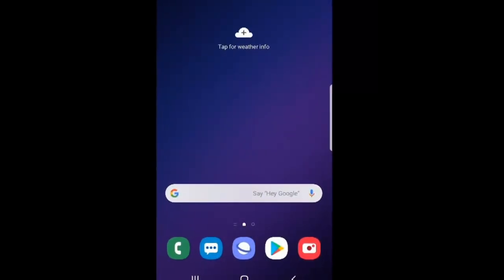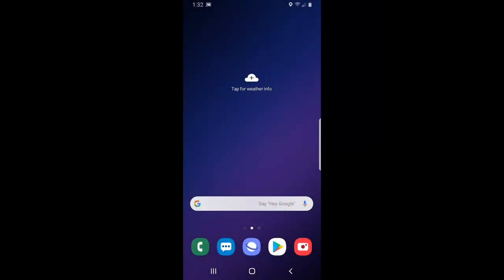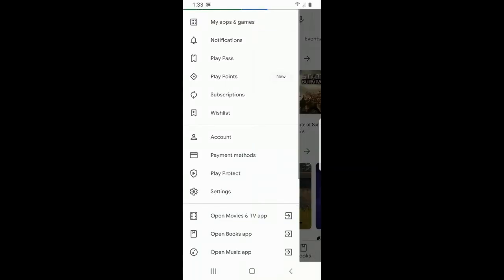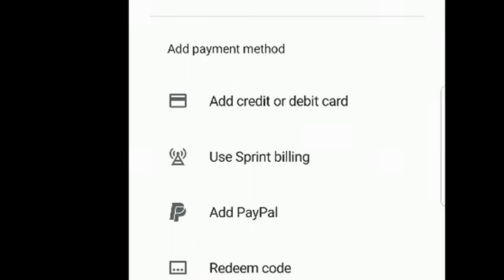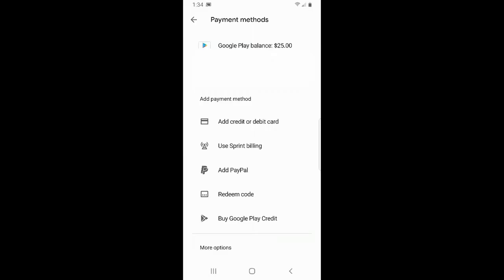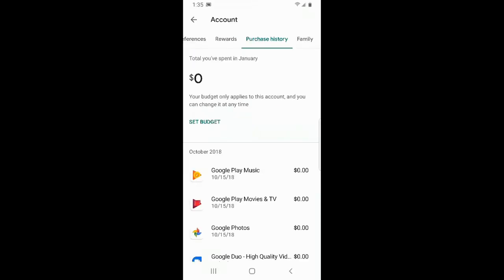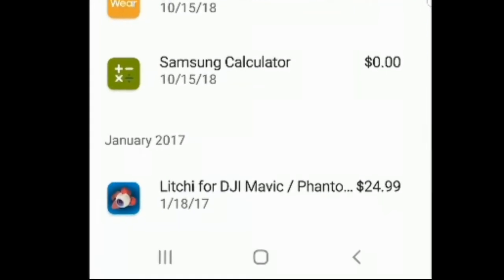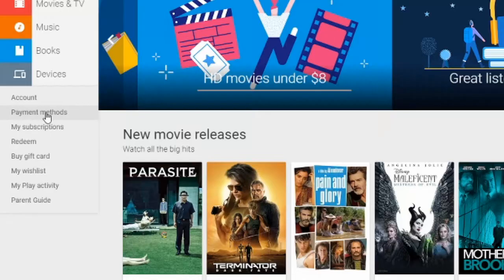How to ADD Credit Card or Debit Card to Google Play Store Account (Fast Method)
Do you want to know how to add a credit card or Debit Card to your Google Play Store account or your google pay account??? In this easy method video, I will show you how to add your credit card on your phone and on your pc. The first step is to open your google play store application on your phone. Now go to the top left and select the three horizontal lines. Scroll down to payment methods. Then select add debit or credit card. Fill in the information and you'll be on your way to purchasing items on the google play store. To access the google play store go to play.google.com ...